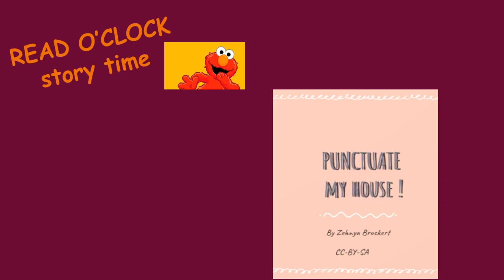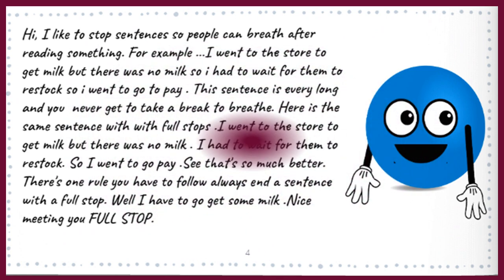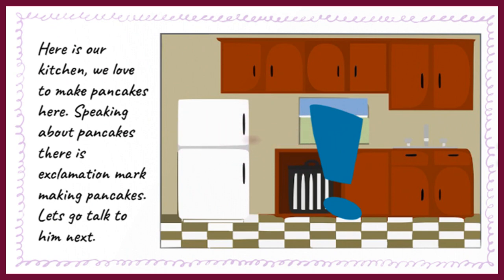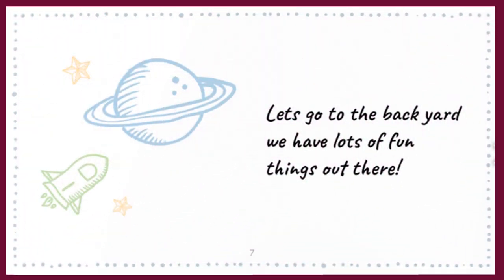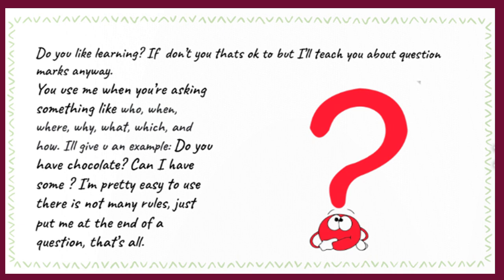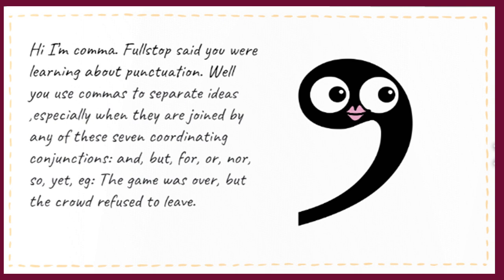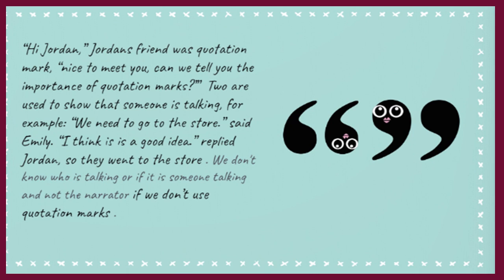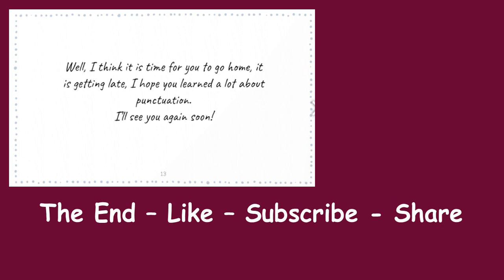Punctuate my house-Guided reading || READ O'CLOCK-story time|| punctuations|| let's read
In Punctuate My House, we learn all about the common punctuation marks. Full stop, Question Mark, Exclamation Mark, Comma, and Quotations are all characters Jordan meets around his house, and each one explains a little about what they do in a sentence.